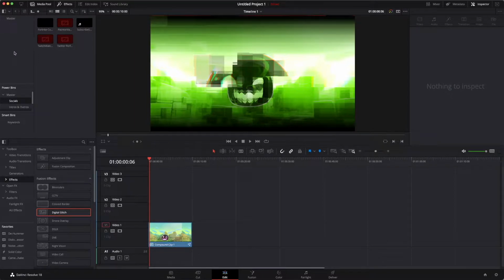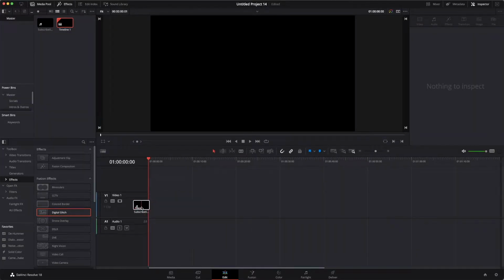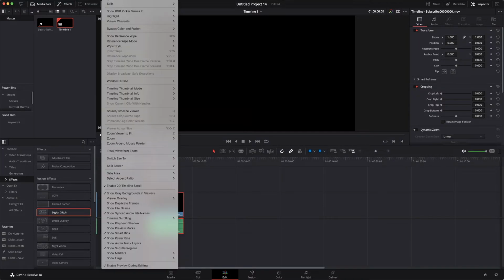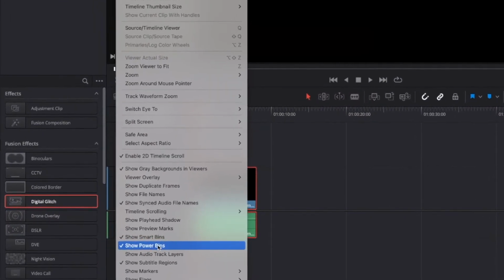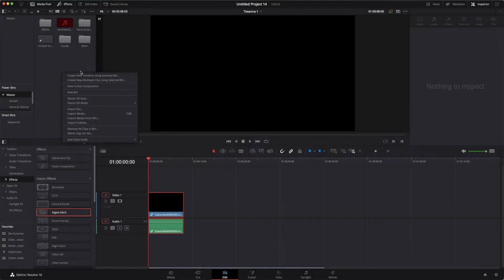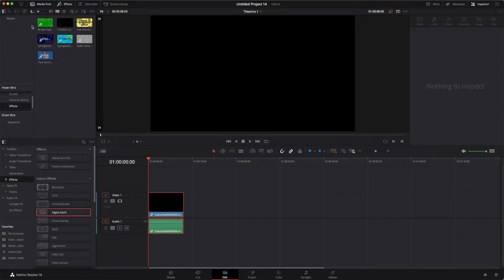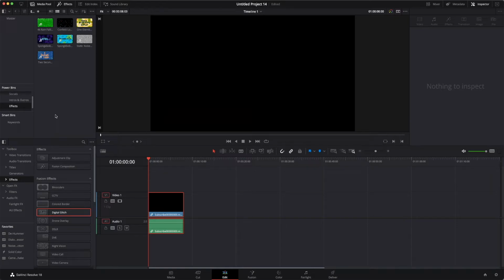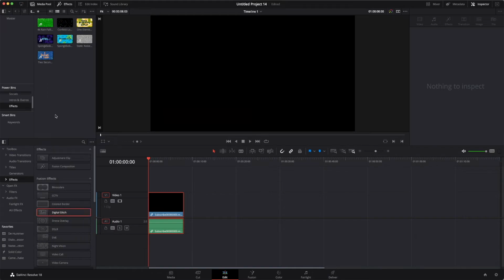Save Time Editing With Power Bins in DaVinci Resolve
How to use Power Bins in DaVinci Resolve.

★ ABOUT ME ★